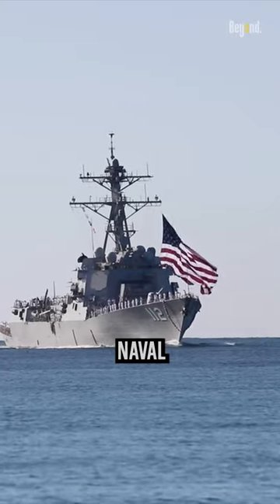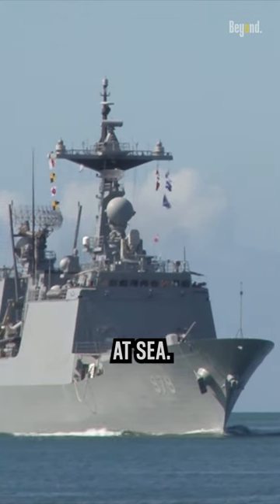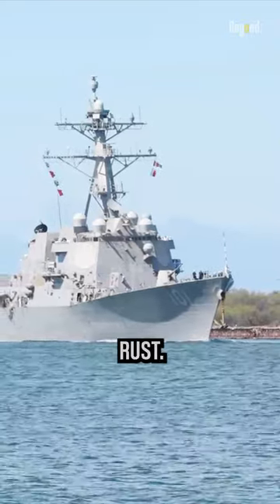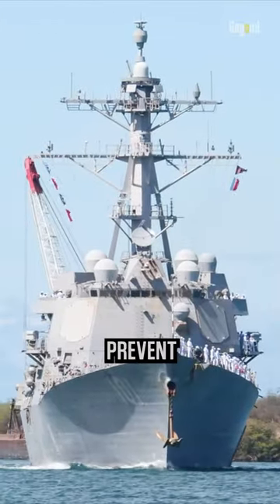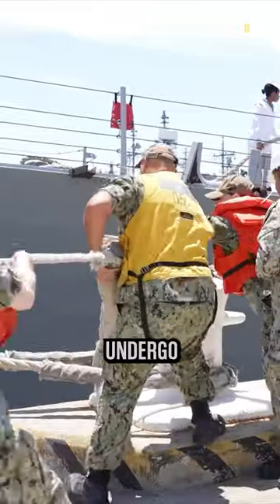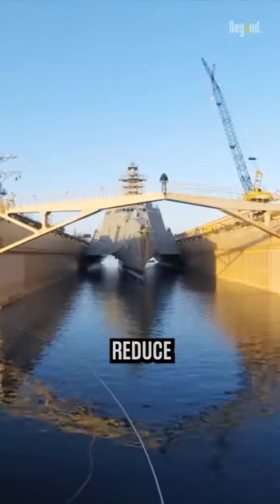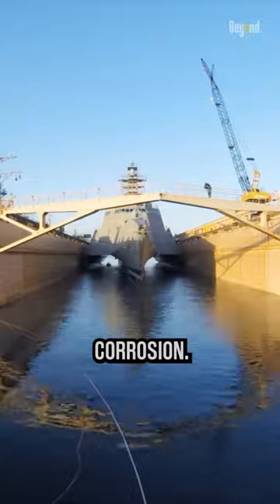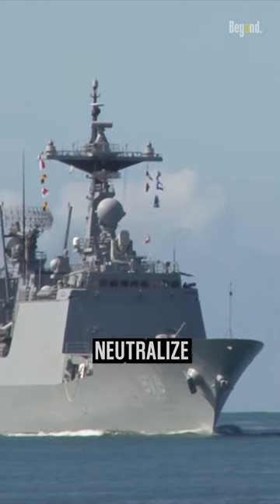How warships survive from rust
A warship is a type of naval vessel specifically designed and equipped for combat operations at sea. of course when a piece of iron meets sea water it will experience rust. Warships are designed and built with various measures to prevent and combat rust, so here it is. Warships are coated with specialized paints and coatings that act as a barrier between the metal surface and the surrounding environment. These coatings are typically made of epoxy, polyurethane, or other corrosion-resistant materials. then there is such a thing as Cathodic protection, it's an electrochemical process used to protect the metal hull of a ship from corrosion. Sacrificial anodes made of a more reactive metal, such as zinc or aluminum, are strategically placed on the hull. And another one After operations in seawater, warships often undergo freshwater rinsing to remove salt deposits and reduce the potential for corrosion. This process helps to neutralize the effects.